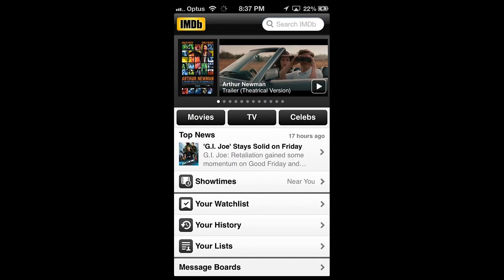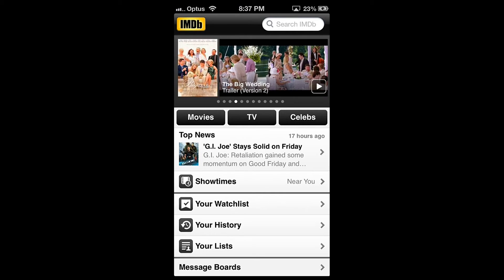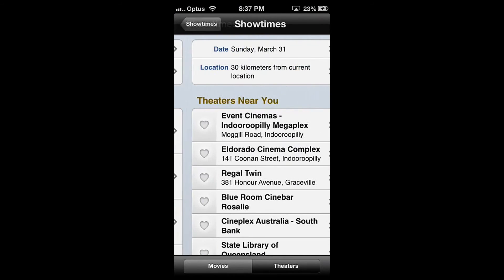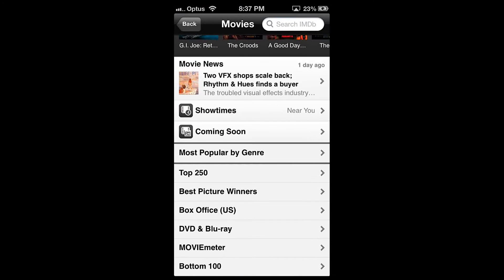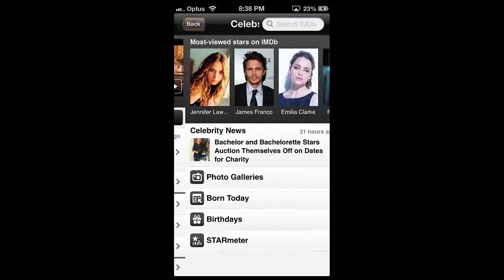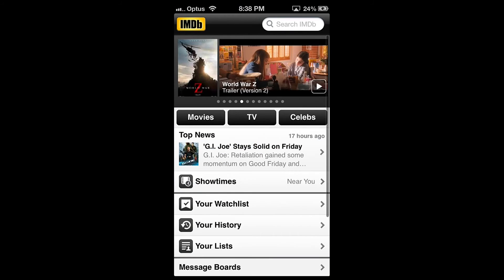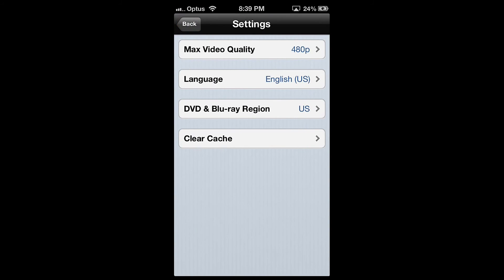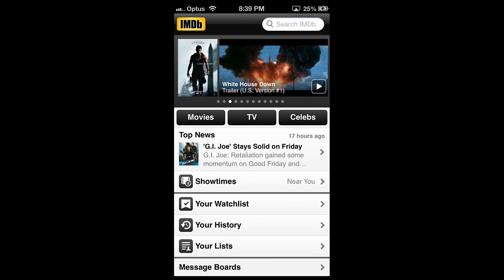IMDb app review for iPhone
In this video we review the IMDb iPhone app version 3.1.